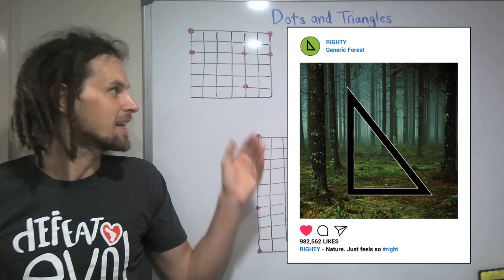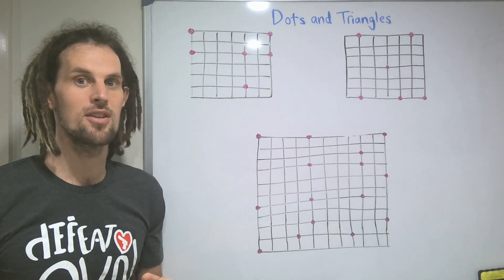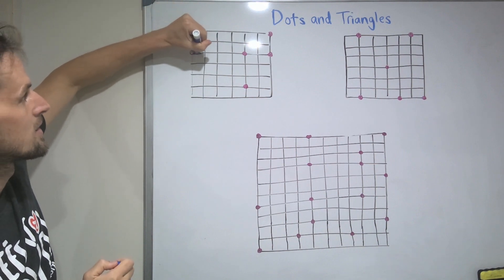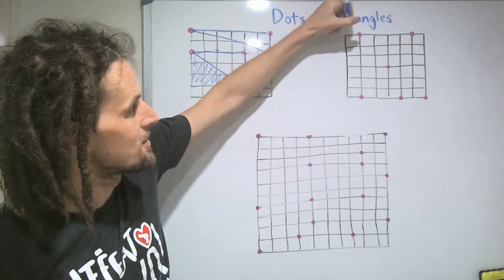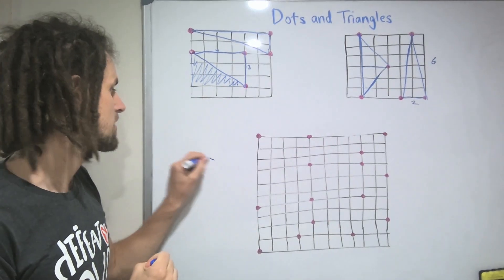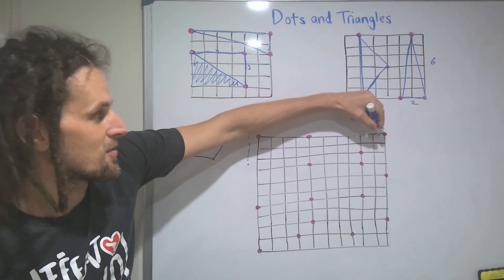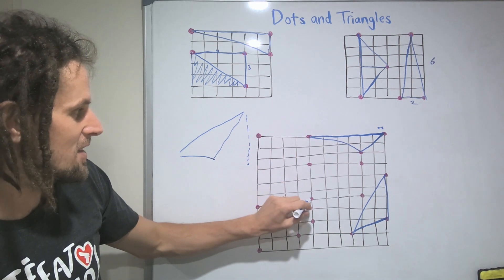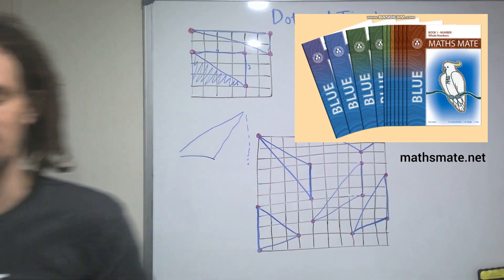Dots and Triangles geometry puzzle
An engaging geometry puzzle that exposes learners to a wide variety of triangles and helps them understand how to calculate the area of any triangle.